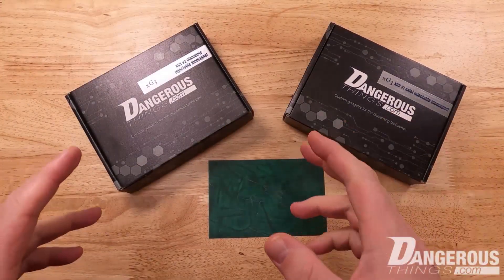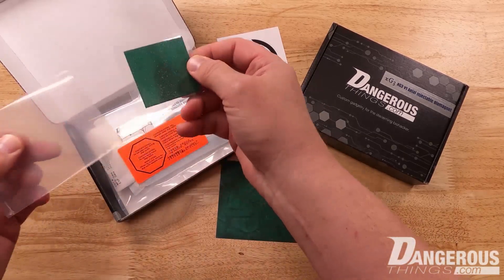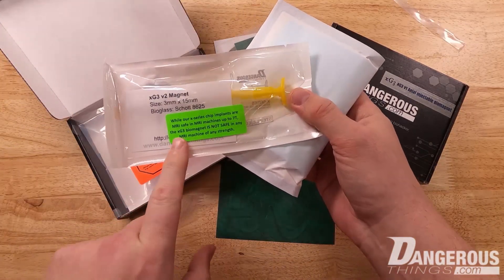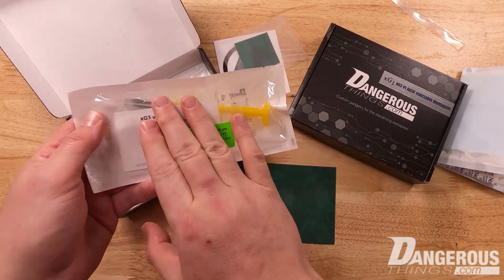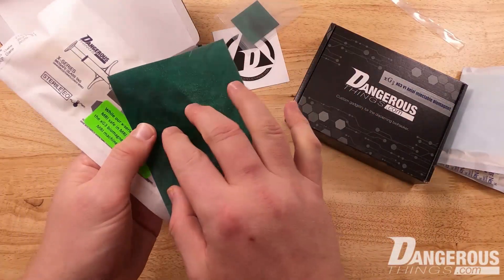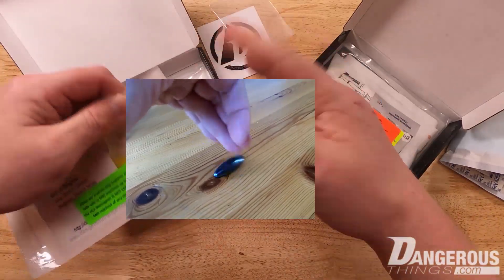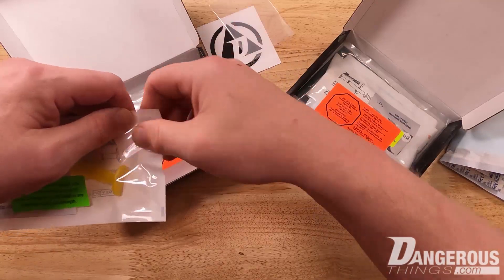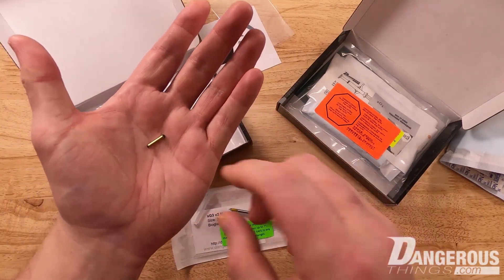Unboxing the xG3 biomagnet implant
dngr.us/xg3 - The xG3 is the world's only clinically sterilized (with EO gas) injectable magnet implant for biohackers. It comes in two styles, axially magnetized and diametrically magnetized. Find out all about the xG3!